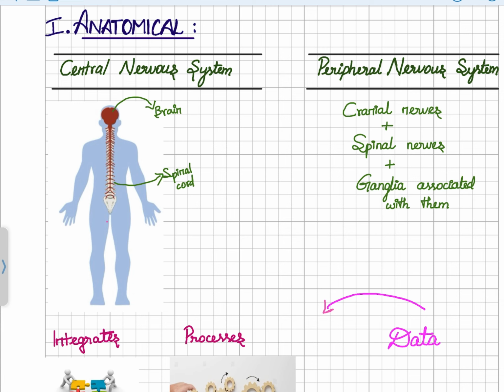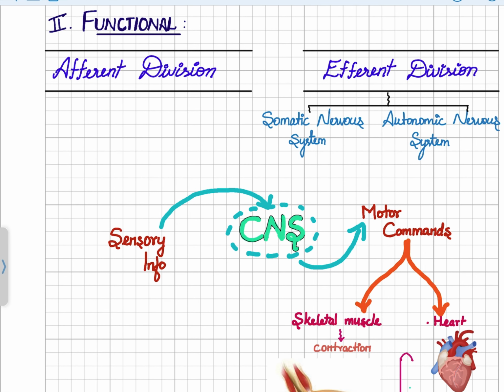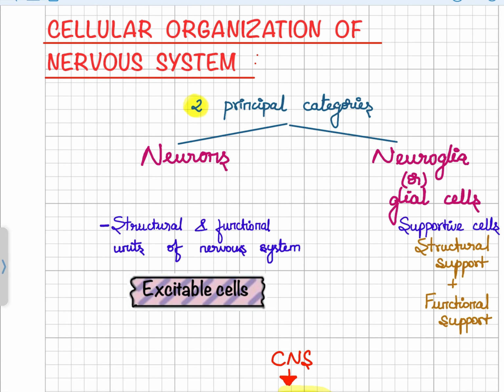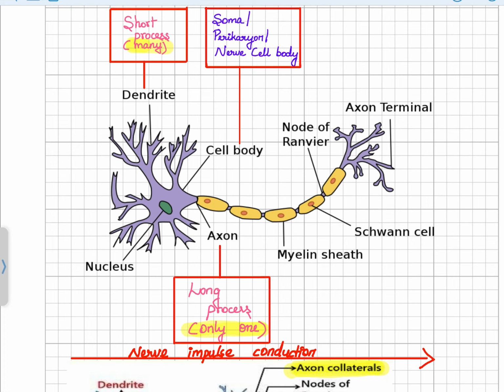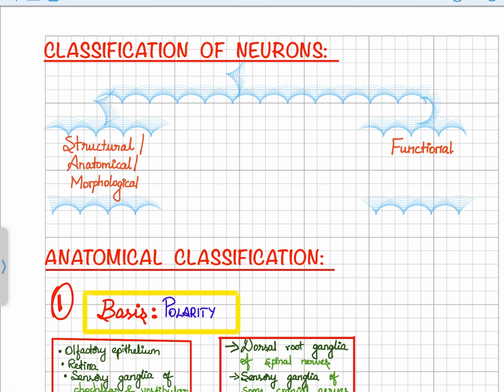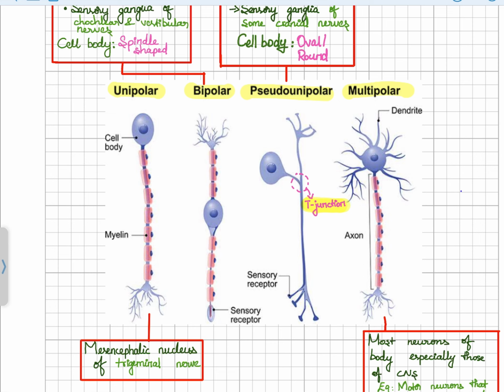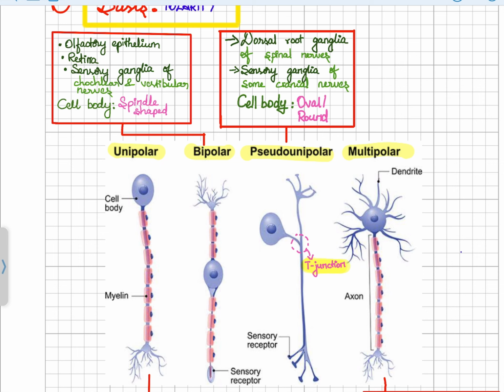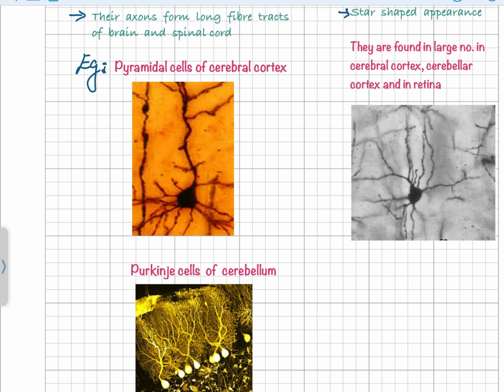NERVOUS SYSTEM 1